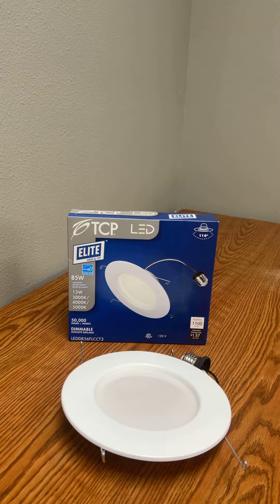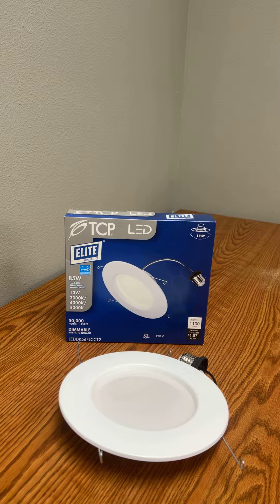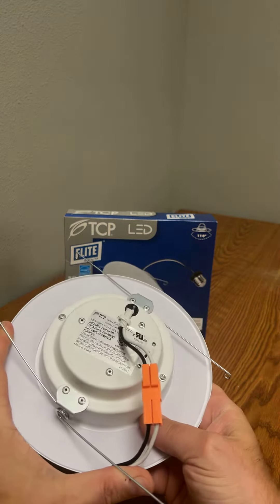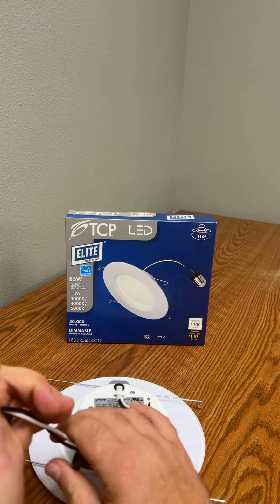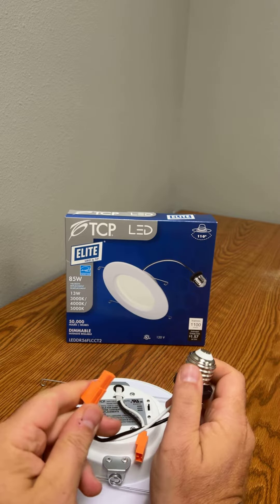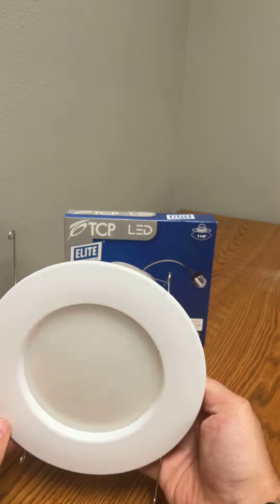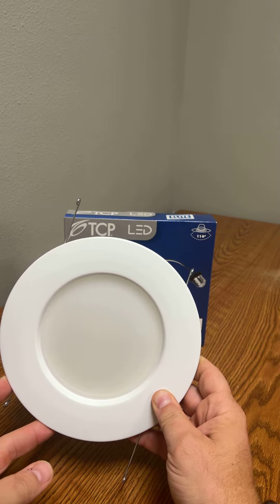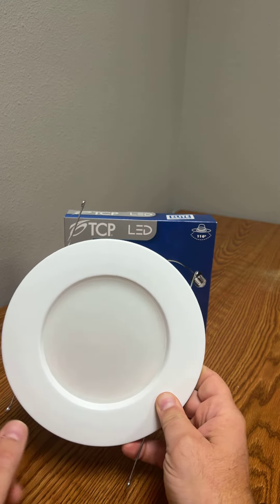TCP Screw in LED Retrofit for Can Lights - Color Selectable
This screw in LED retrofit fixture from TCP allows you to have a clean flush look in any room in your home or office. The TCP LEDDR56FLCCT2 screws into the existing socket!  No tools required.